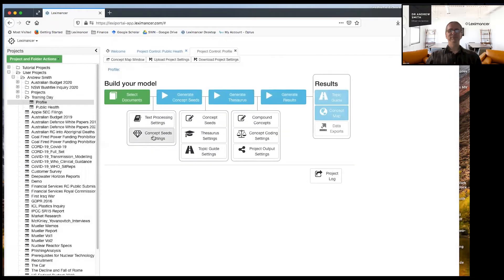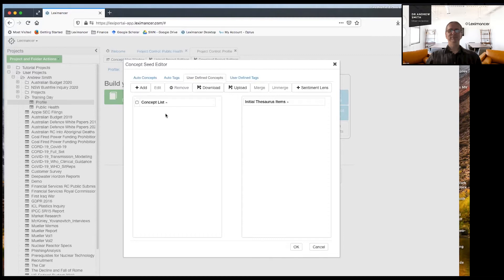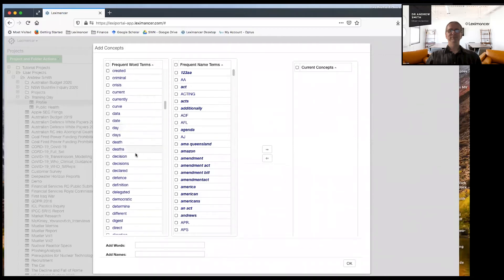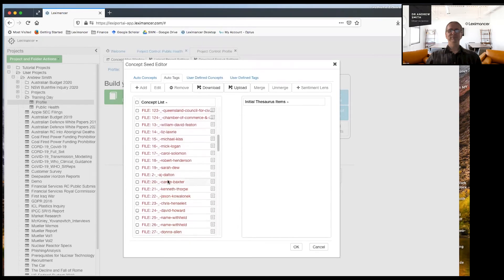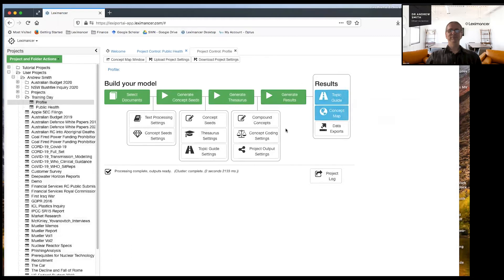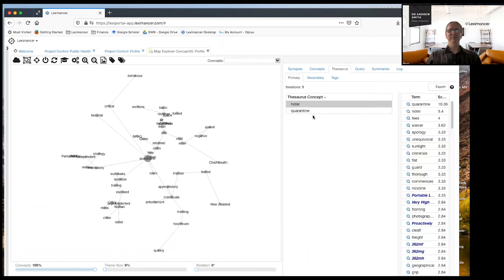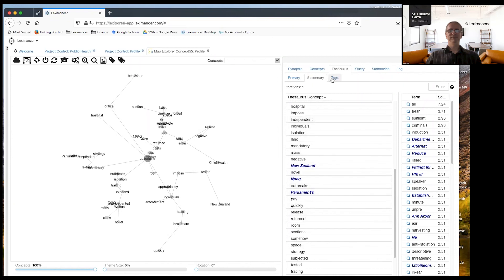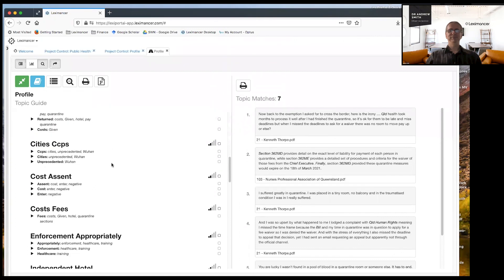Leximancer Tutorial Video: Profiling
In this video, Leximancer's chief scientist Dr Andrew shows you how to do profiling step by step. The sample data is COVID-19 relevant information. Let's see what are those key concepts related to quarantine.